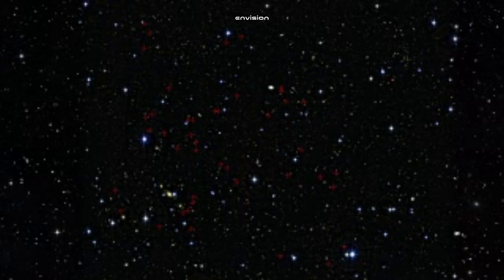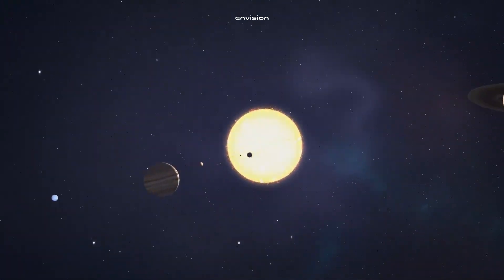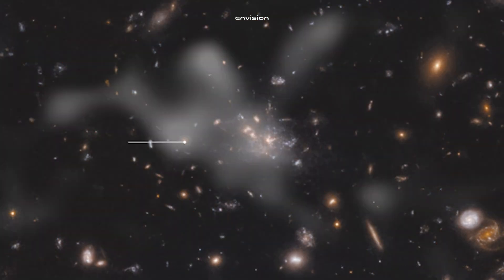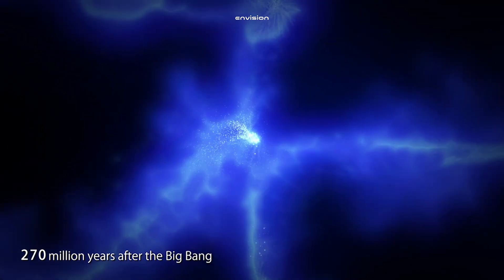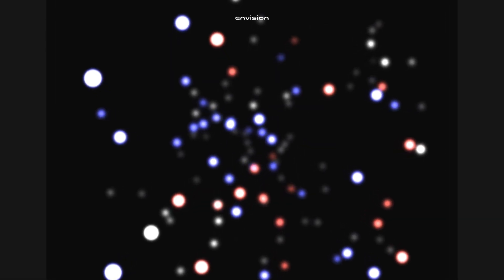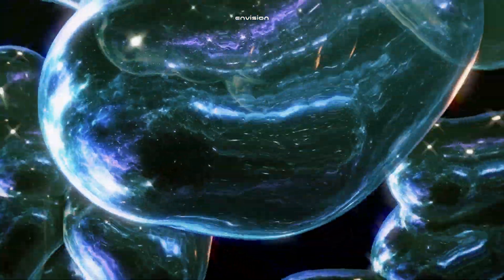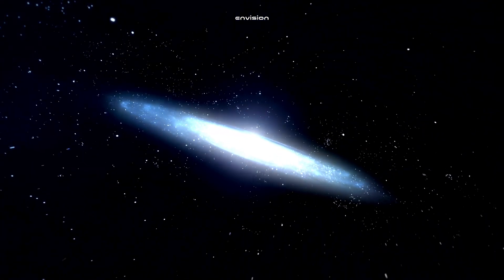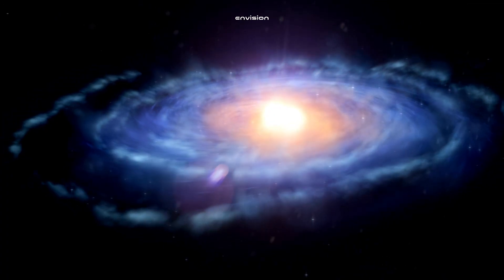"Why Is This WORRYING Scientists" New James Webb Telescope Discovery shakes up Einstein's Theory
Credits:
NASA